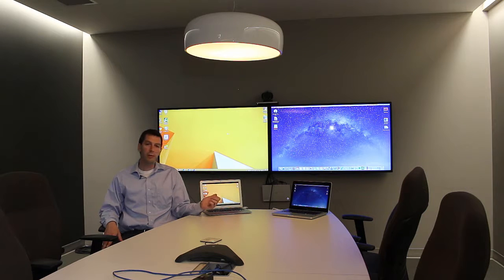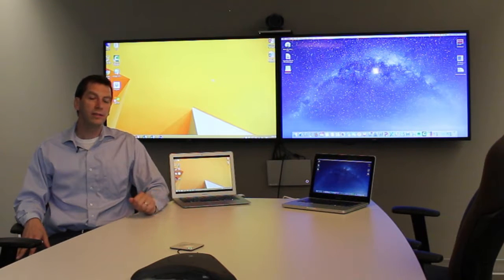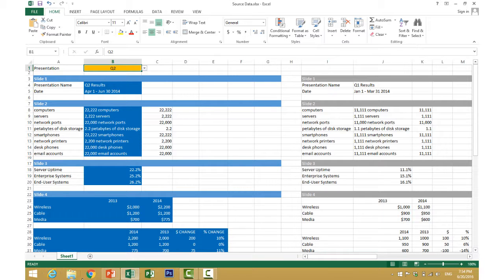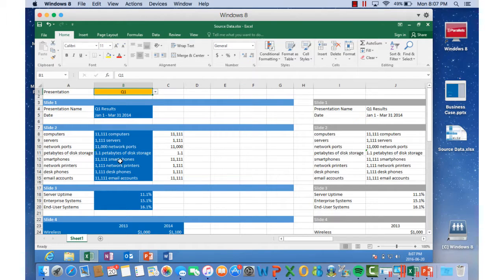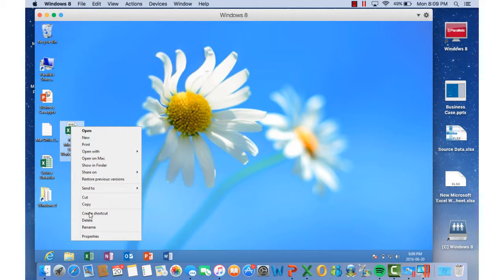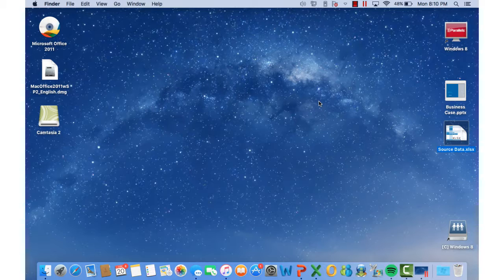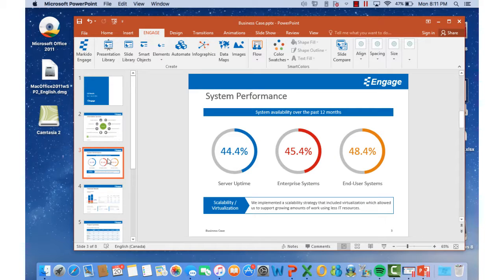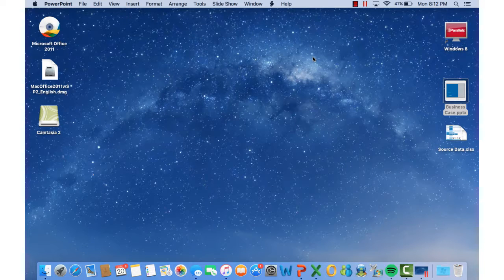How to install Engage on a Mac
There are a few different ways you can get Engage installed on a Mac. Each of these products lets you install Microsoft Windows on your Mac. Once Windows is running, you can then install Office for Windows. This is what will then let you install the Engage PowerPoint add-in. Your IT department may already have a preference for one of the products listed below so please check with them first if needed.

Boot Camp helps you install Microsoft Windows on your Mac. After installing, restart your Mac to switch between OS X and Windows. This is a free product from Apple.

Parallels Desktop lets you use use both Mac and Windows applications on your Mac without rebooting. You are able to run Windows applications on your Mac in a seamless fashion. This is a paid product that starts at $79 and is made by Parallels.

VirtualBox is a powerful x86 and AMD64/Intel64 virtualization product for enterprise as well as home use. VirtualBox also offers a seamless mode allowing you to run guest programs without the guest operating system's desktop getting in the way. This is a free product from Oracle.